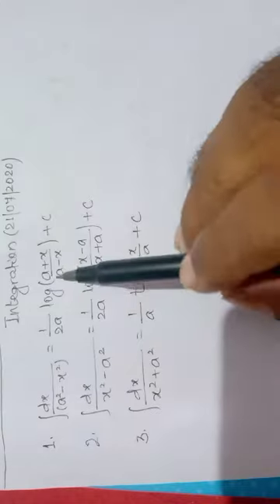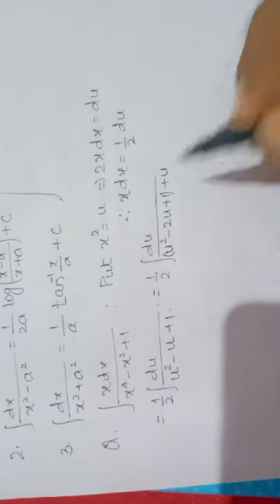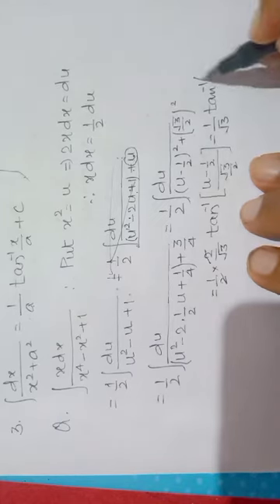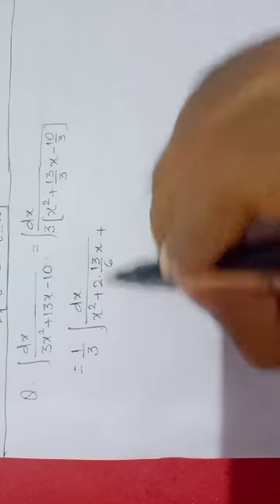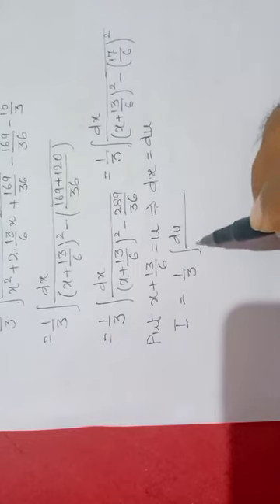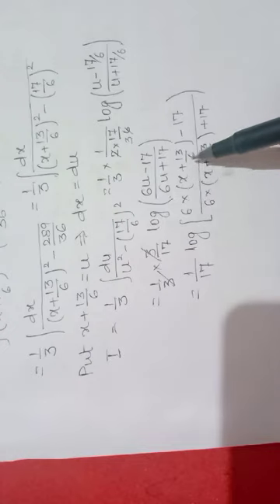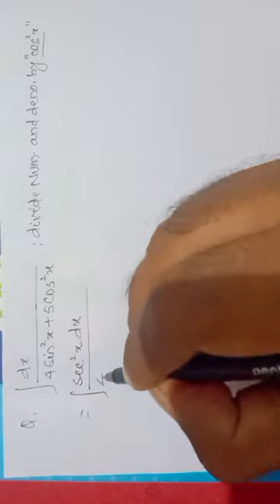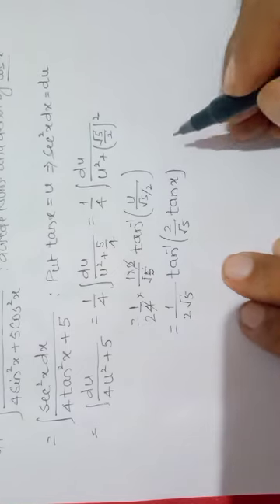CLASS XII MATHEMATICS